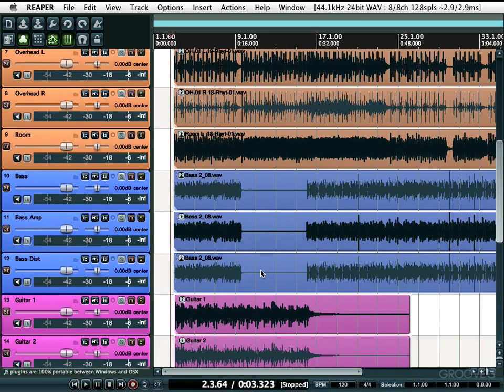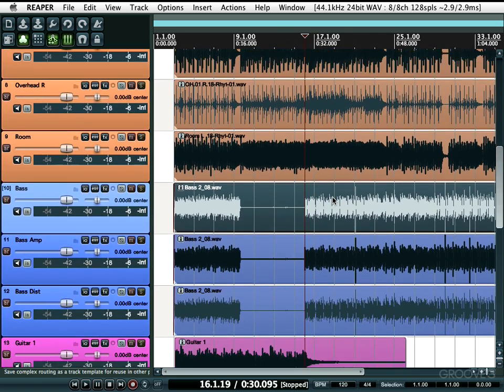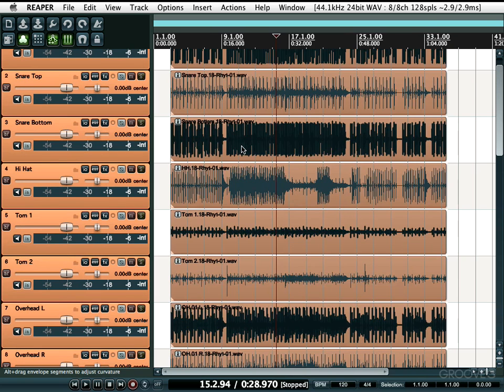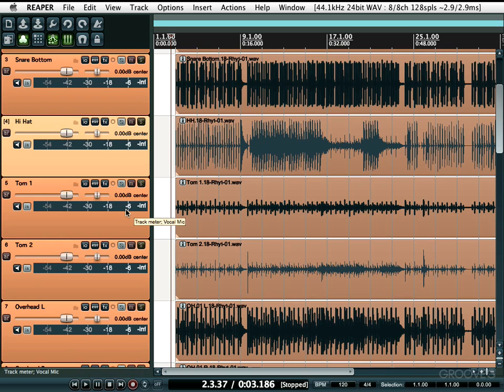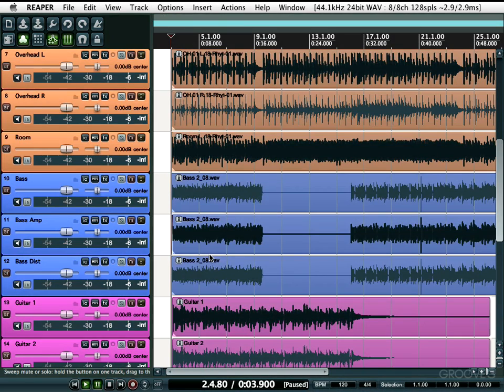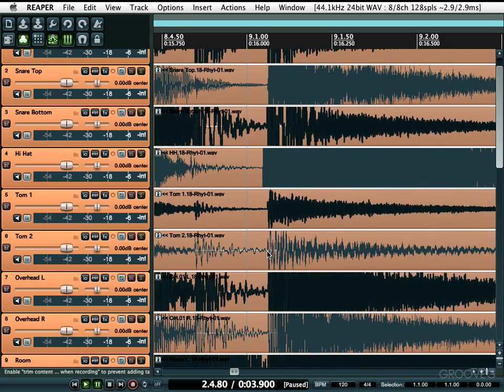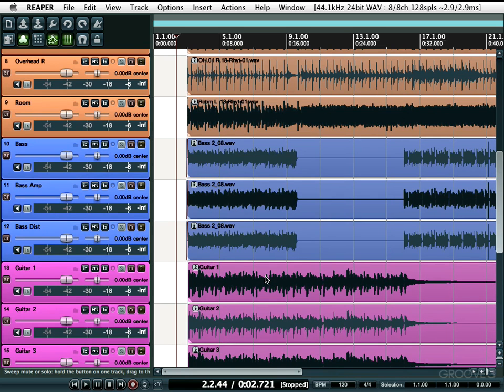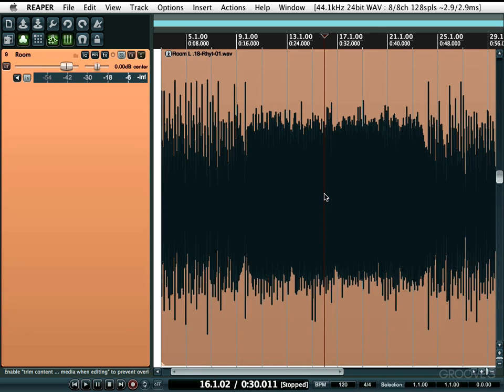Navigation (Reaper Explained)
Learn all of the extensive ways you can Zoom, Scroll and Navigate in Reaper.